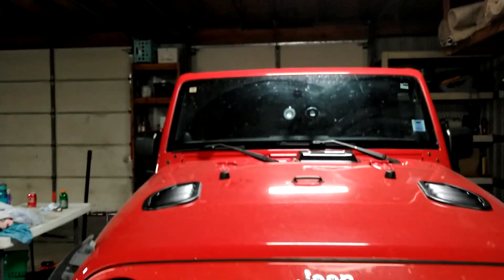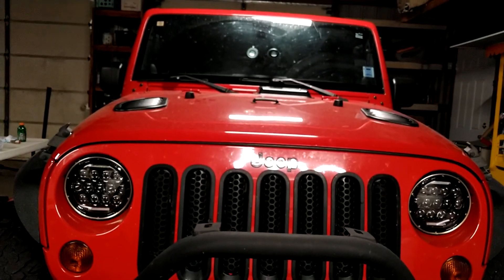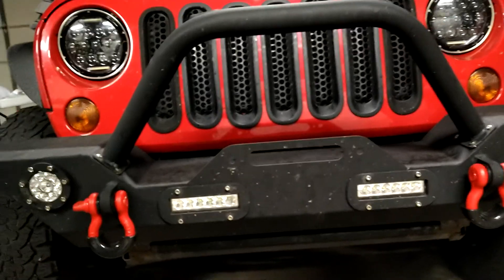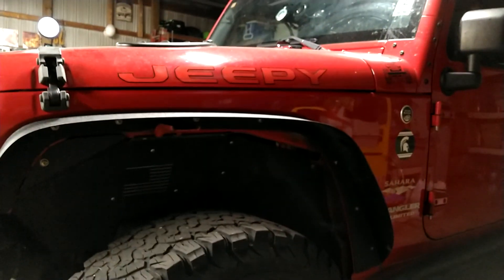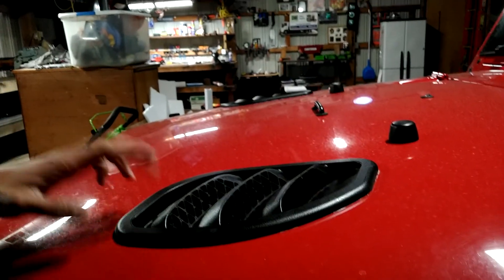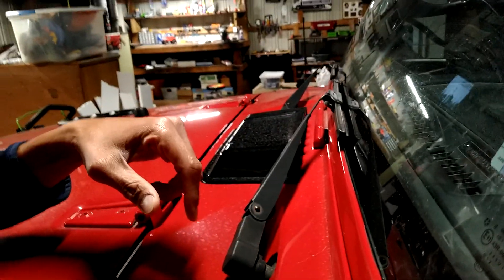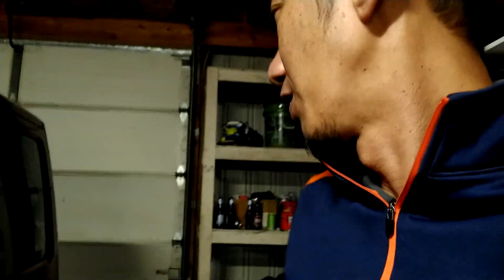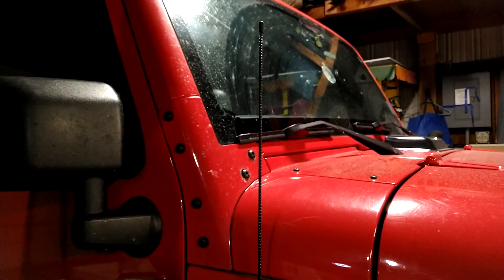Jeep walk around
Details on what I have done to the Jeep.